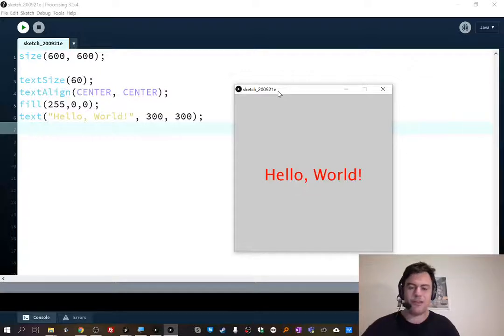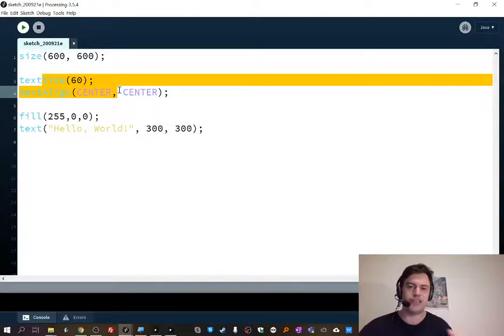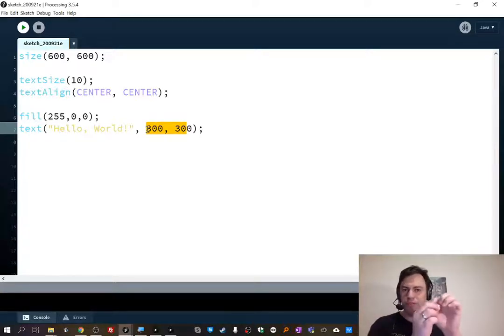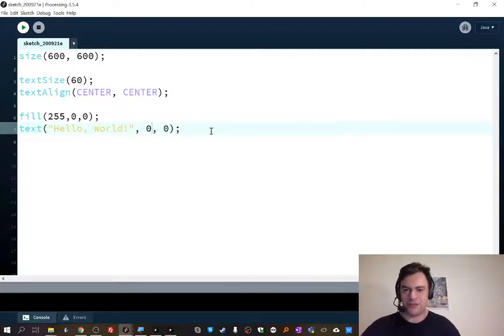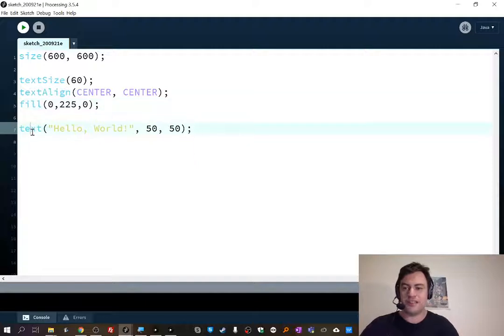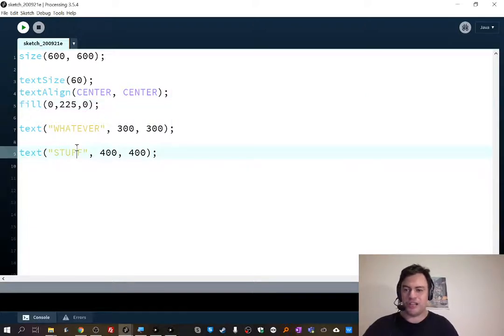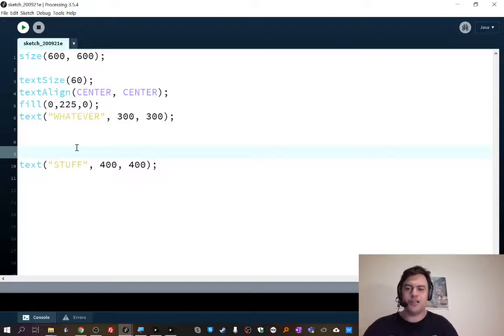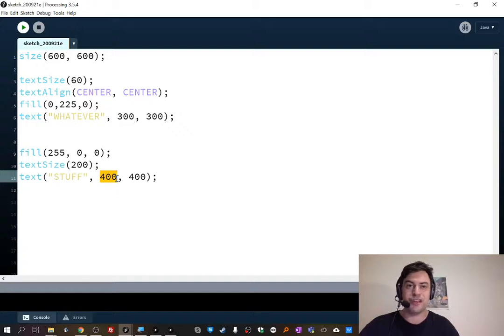Programming 11 Lesson 4F: Drawing Text